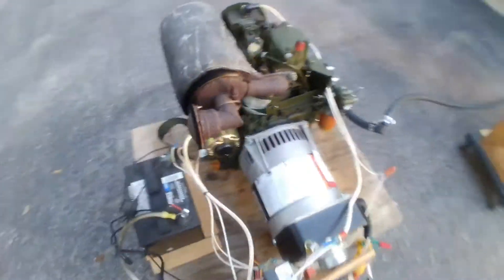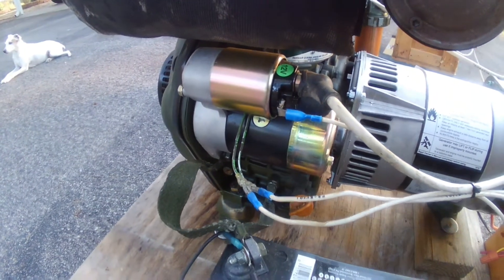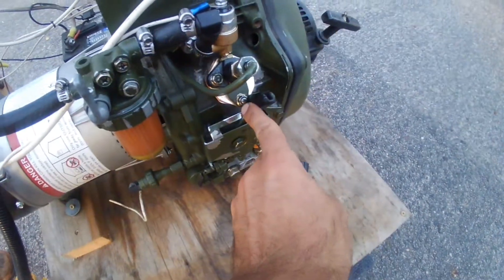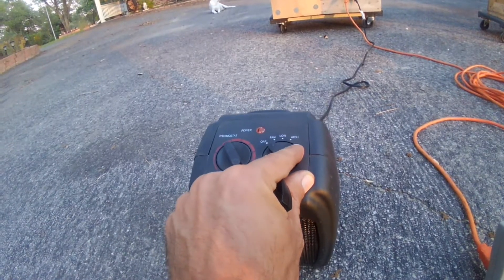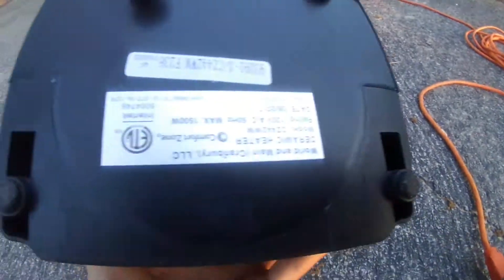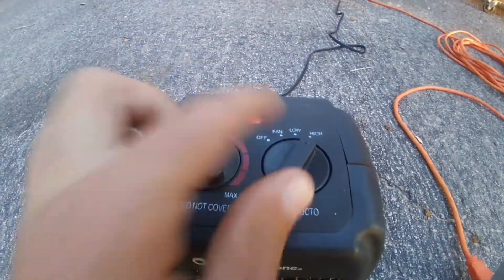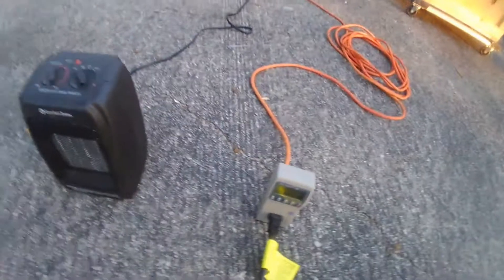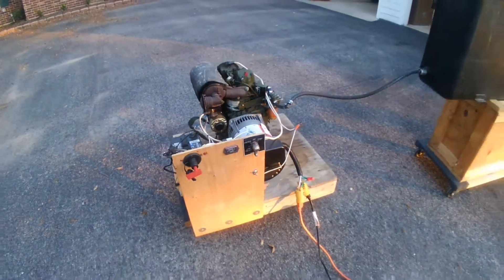Yanmar L48AE Diesel Generator Build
I took a surplus military Yanmar L48AE engine out of a MEP-501A 28v DC generator set & made it a 220v AC generator with wireless start & stop. This is my first step of the project to tune & test all the components.